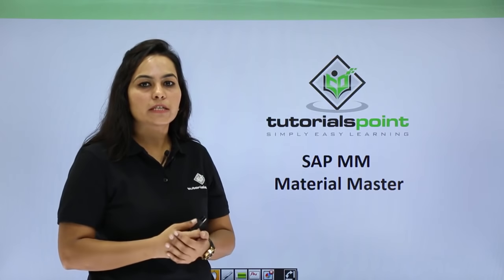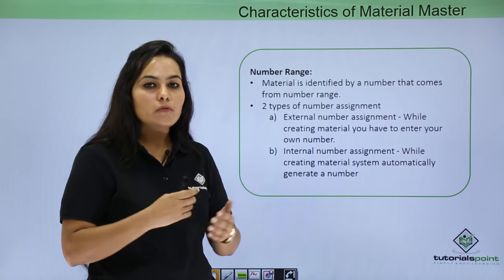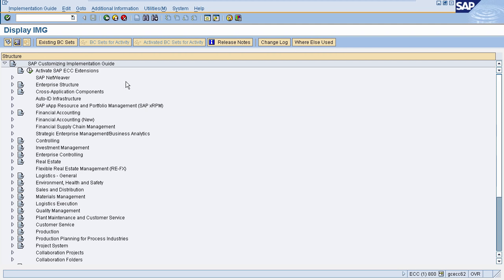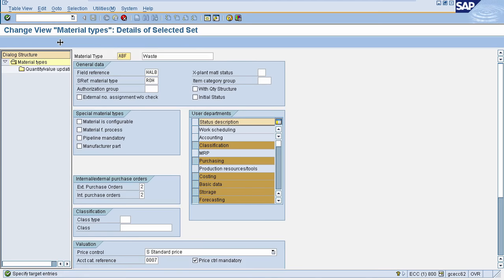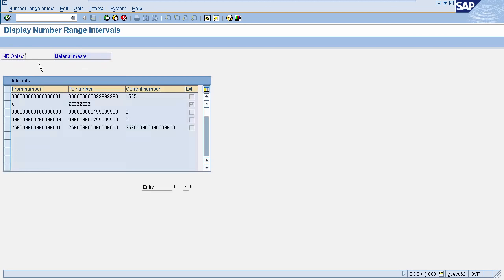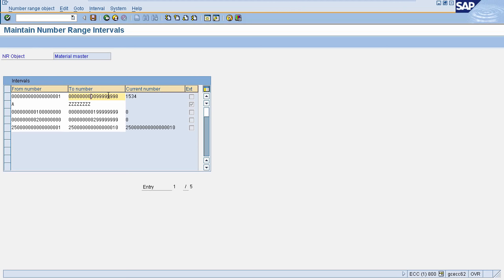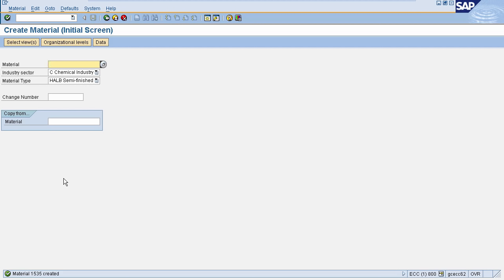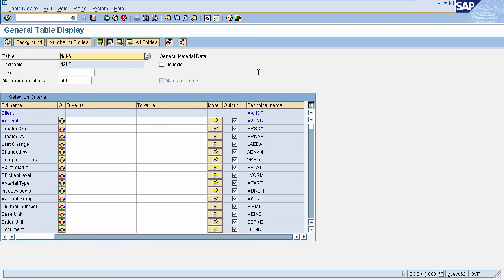SAP- Material Master